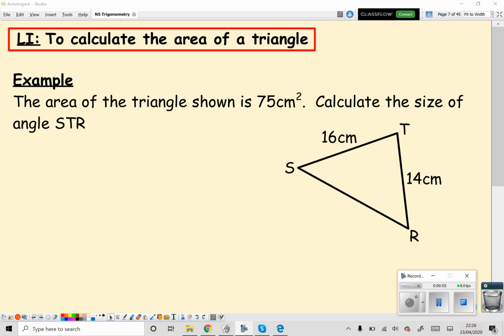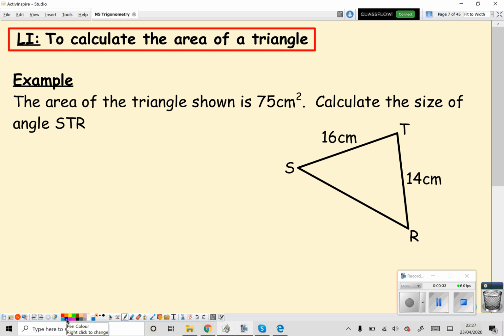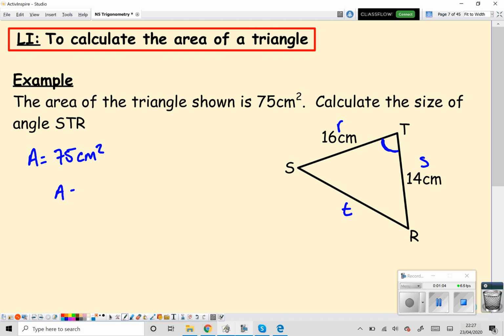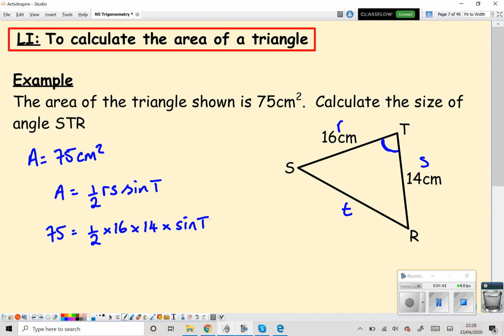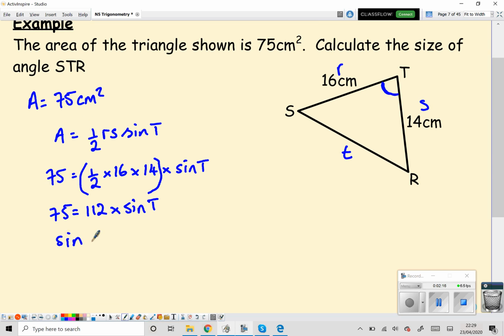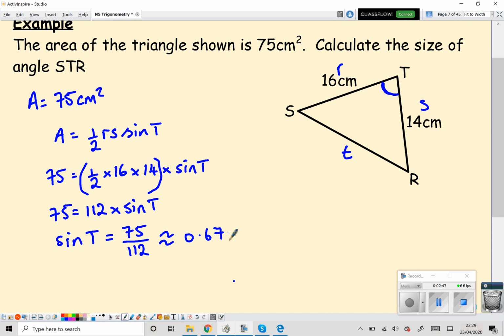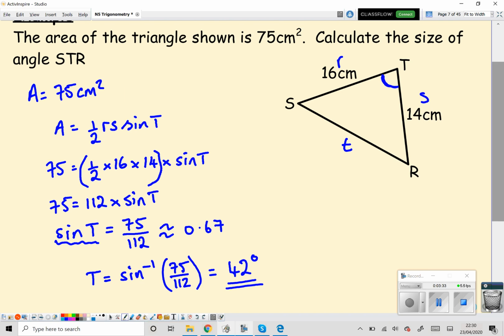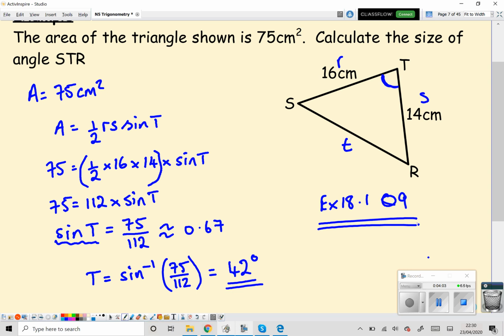Area of a Triangle 2 - Working Backwards